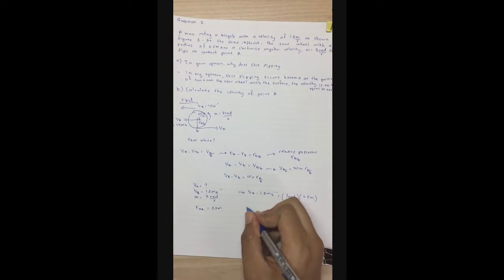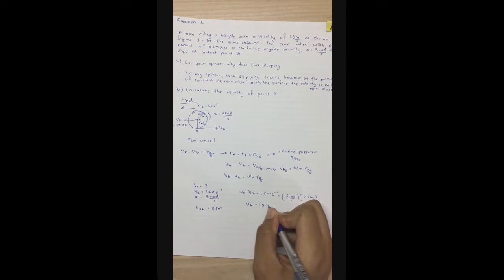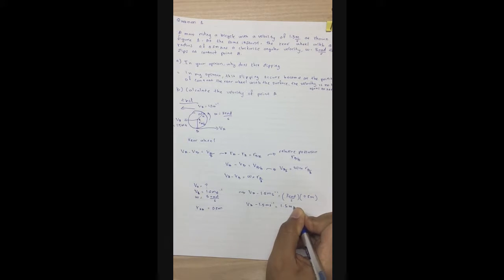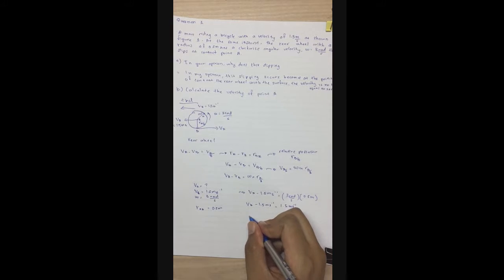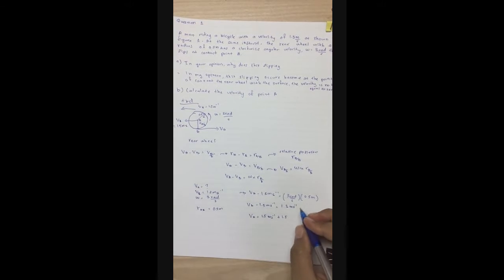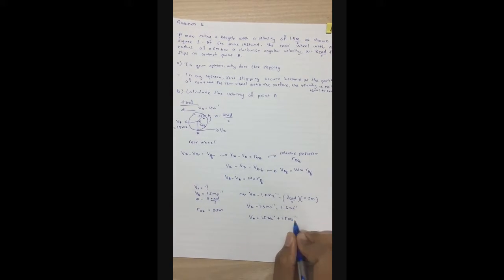QUESTION 1&8 GROUP 16